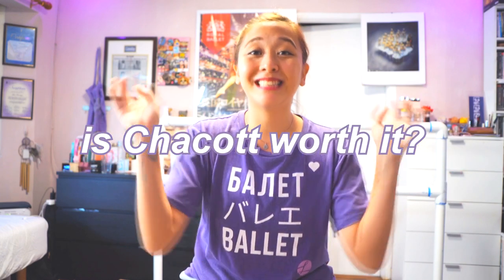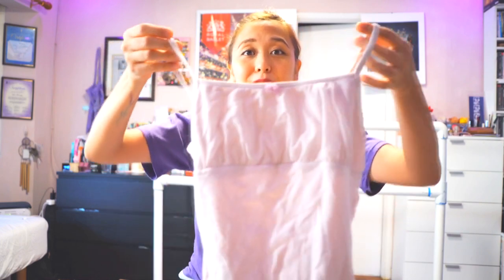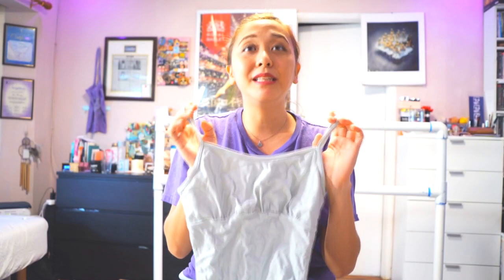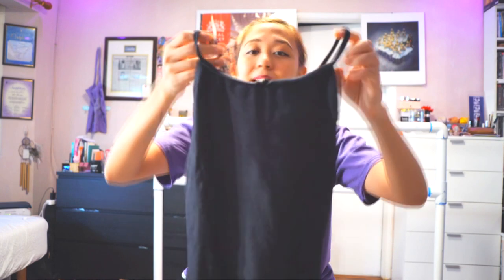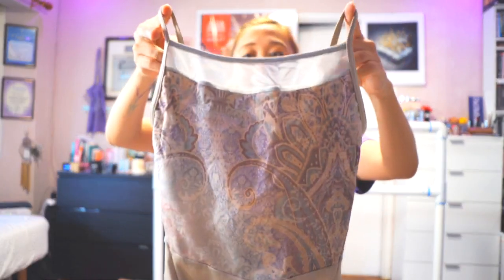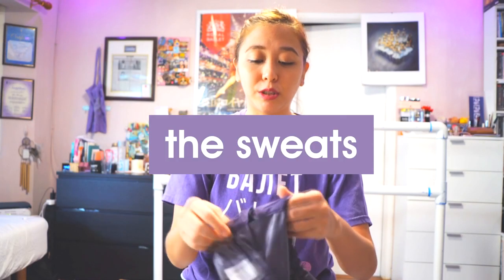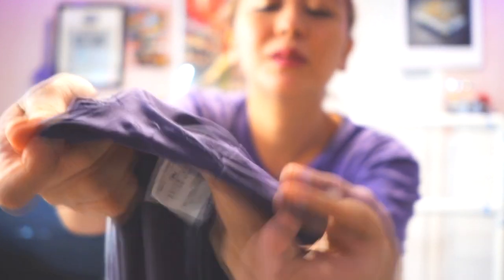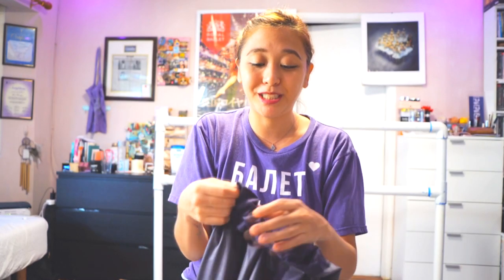Is Chacott worth it? Ballet brands review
Hi Dancers!

We've been getting so much messages about how we can do more reviews on brands. So here's a quick one with one of my most favorite and most used brands for over 20 or more years. I've been using chacott since I was a lot younger and it is not doubt one of my go to brands for dancewear. I hope someday after many years, I'll be able to grow the brand into something like this too. For now please do enjoy my video.

Much love!
Teacher Lina

🩰 Aside from your typical online ballet class, enrolling gets you extra how-to and choreography videos, discussion sessions, and a free Slowdown Saturday Mental Health session every Saturday! 🆓 Your first class is free!